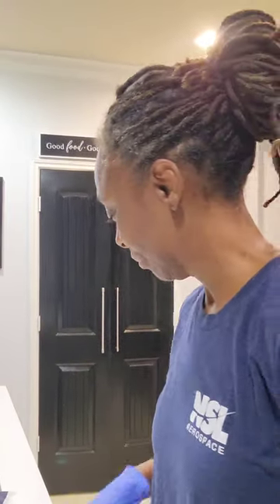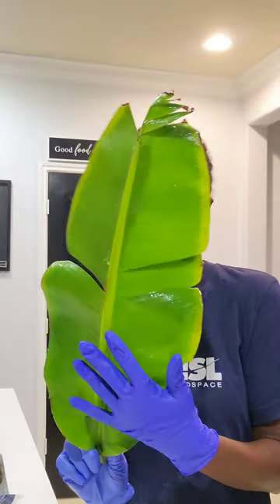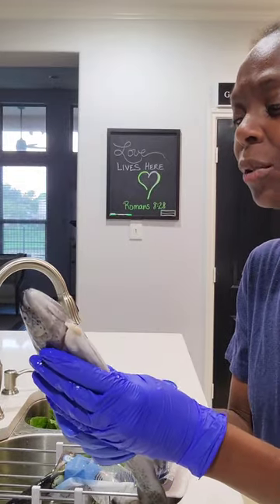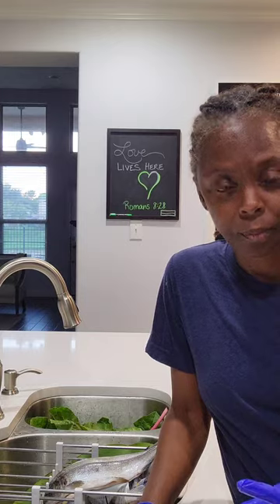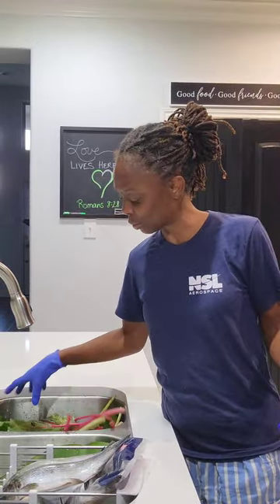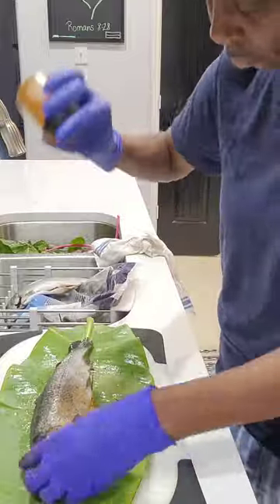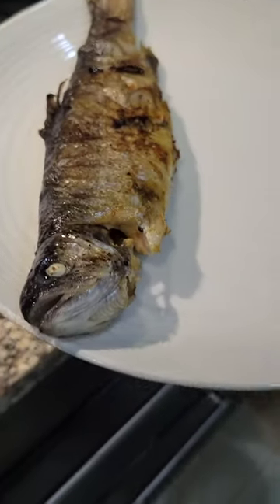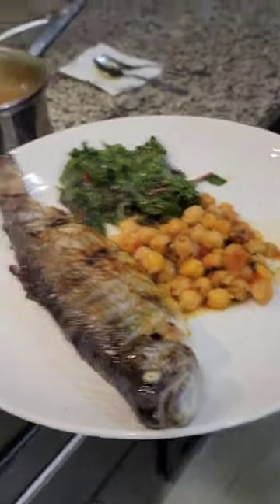Whole Rainbow Trout Grilled in Banana Leaf | Banana Leaf Wrapped Grilled Fish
This is probably the most deliciously adventurous thing I've cooked in a long while, maybe ever!

Whole fish wrapped in banana leaf from my backyard garden & grilled to perfection. I think, maybe. 😆